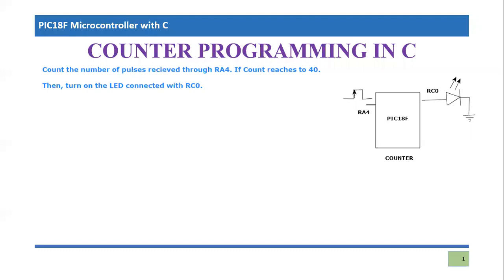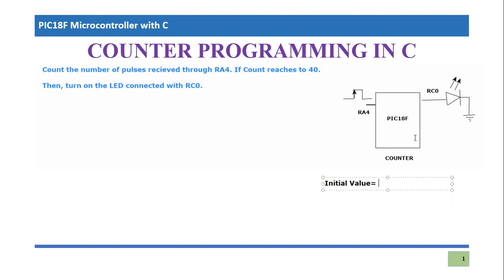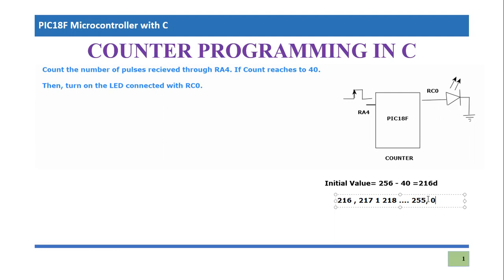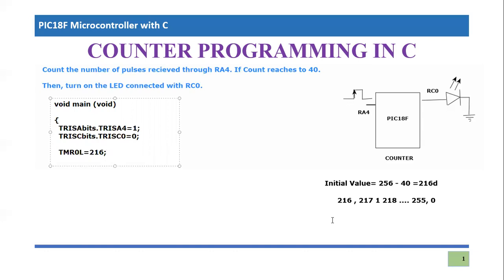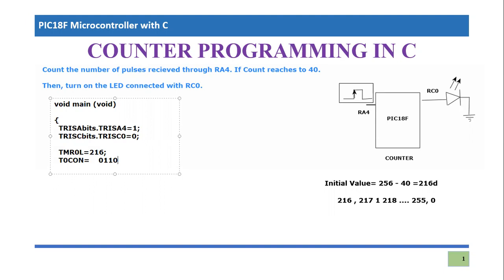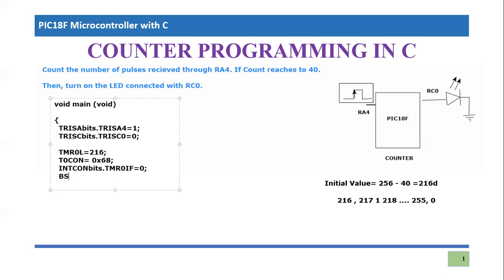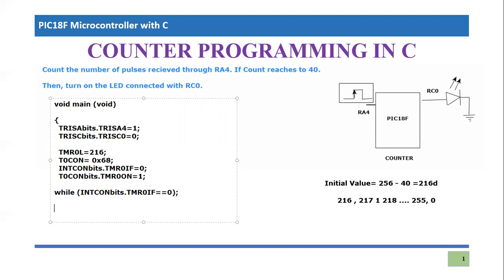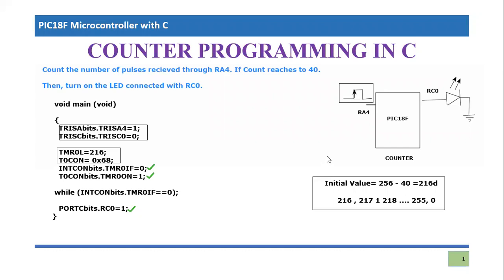COUNTER PROGRAMMING IN C FOR PIC MICROCONTROLLER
This video tutorial explains the programming code for the COUNTER programming for PIC microcontroller.
We consider an event counter which counts the number of pulses which are being received at RA4 pin of PIC18F microcontroller. When these pulses reaches to the count of 40 then, It is desired to turn on the LED connected with RC0.
 I assume that viewers have already knowledge of TIMER registers. If any needs to know the details then one can follow the following links.